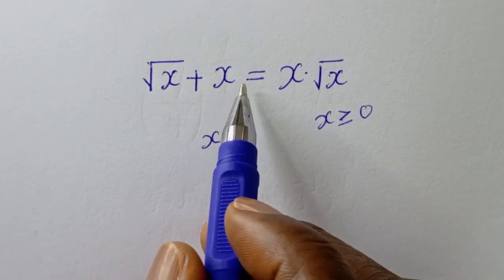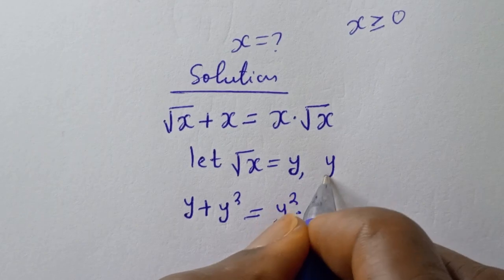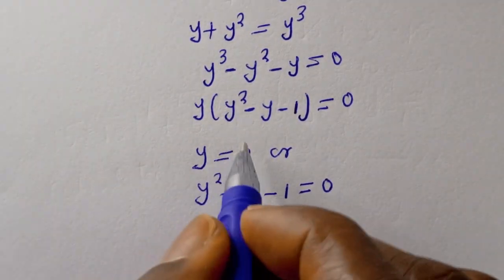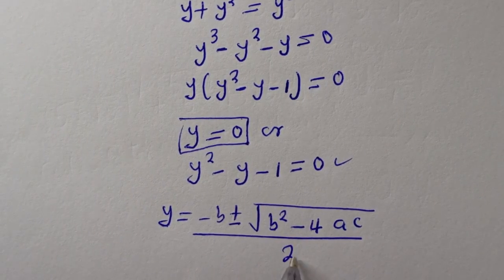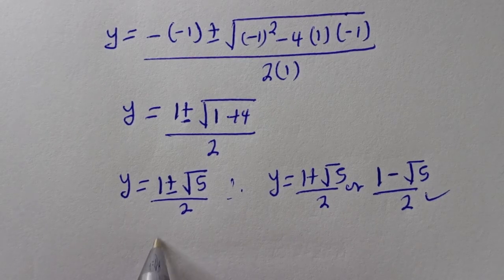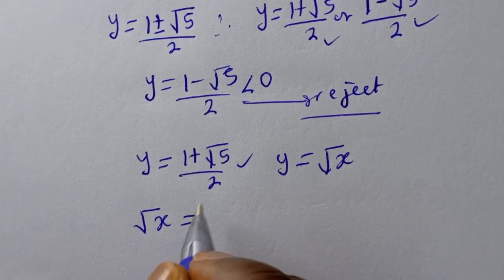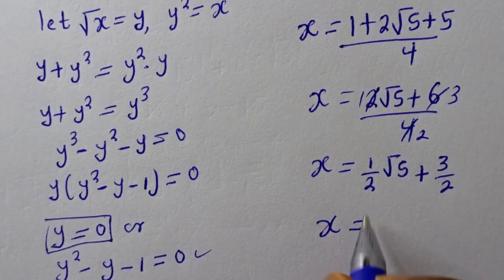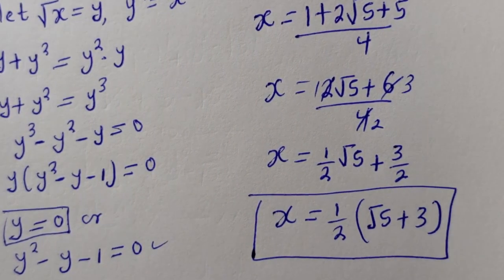Math Olympiad Algebra Problem √x+x=x.√x